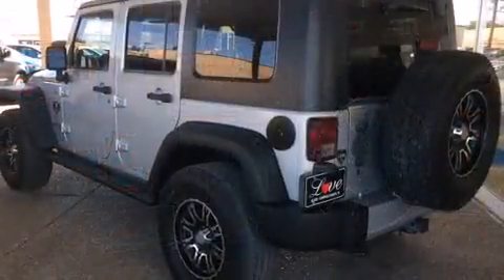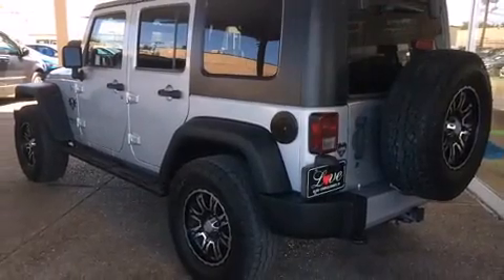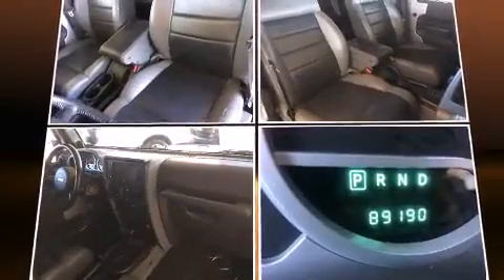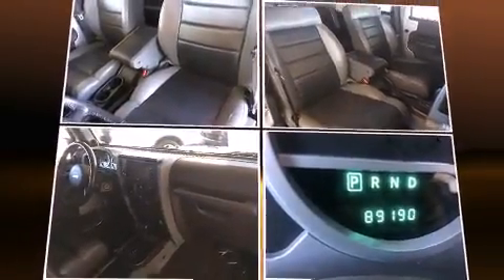2010 Jeep Wrangler Unlimited in Corpus Christi, TX 78411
4401 S. Padre Island Drive

You're going to love the 2010 Jeep Wrangler Unlimited. Smooth gearshifts are achieved thanks to the refined 6 cylinder engine, and for added security, dynamic Stability Control supplements the drivetrain. Four wheel drive allows you to go places you've only imagined. Top features include power windows, 1-touch window functionality, a tachometer, variably intermittent wipers, an outside temperature display, front fog lights, remote keyless entry, and a split folding rear seat. Passengers are protected by various safety and security features, including: dual front impact airbags with occupant sensing airbag, integrated roll-over protection, traction control, brake assist, a panic alarm, and 4 wheel disc brakes with ABS. It also arrives with a Carfax history report, providing you peace of mind with detailed information. Our aim is to provide our customers with the best prices and service at all times. Please don't hesitate to give us a call.